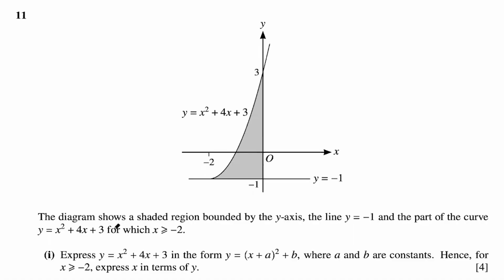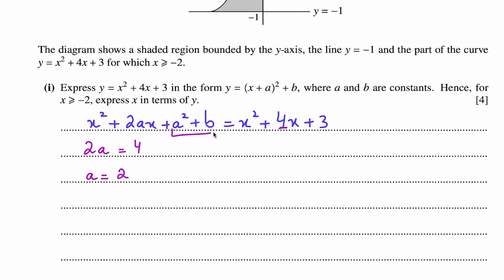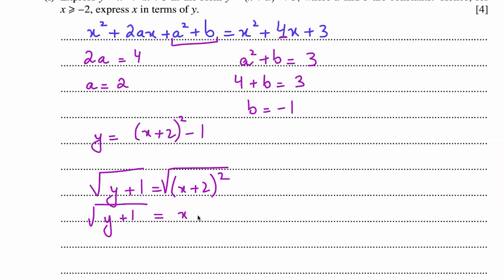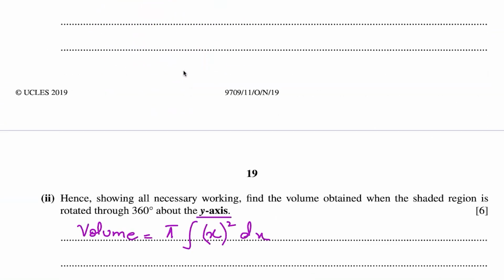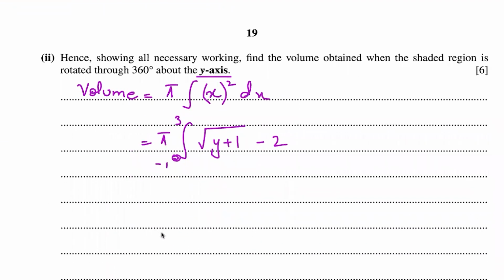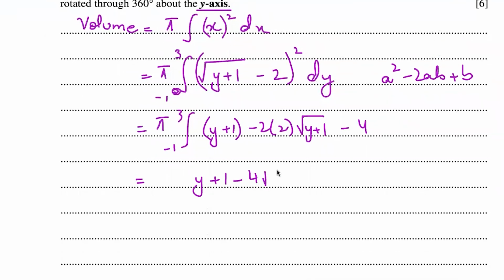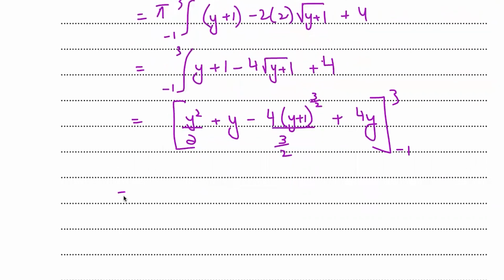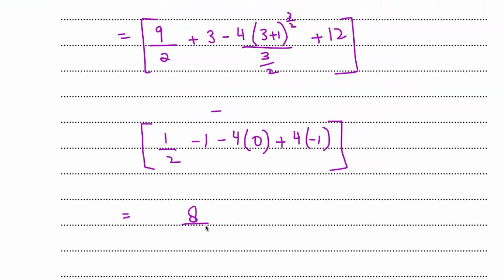As Level Math |Oct/Nov|9709|2019| P11| Q11| Solved Past Papers